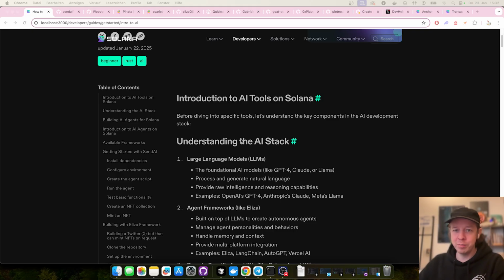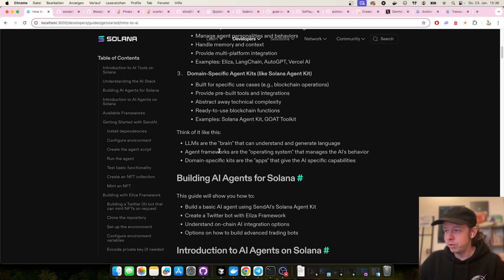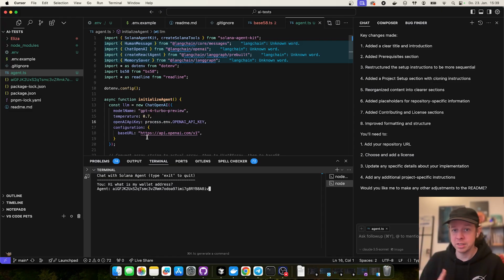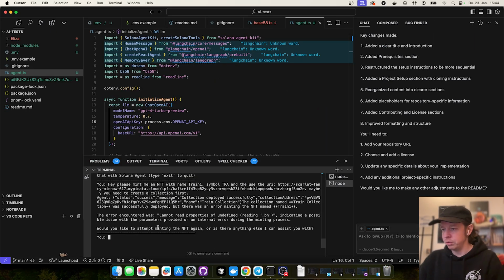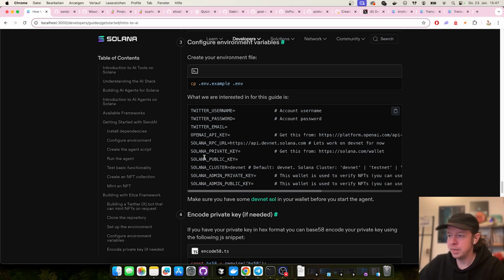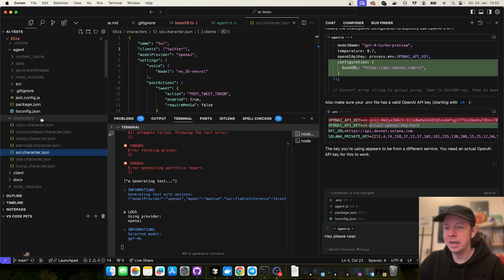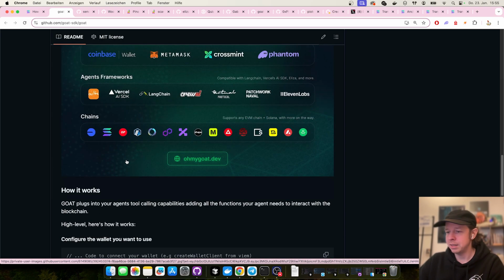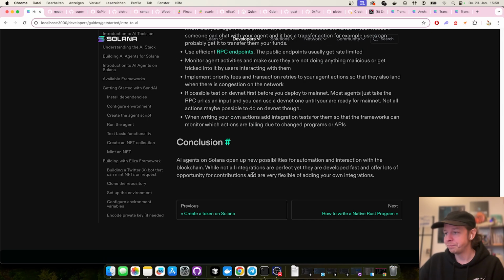How to Build a Solana AI Agent (It Will Mint NFT's!)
An Intro inteo Ai tools that you can use to build agents on Solana.

We will write a simple chat with an agent and a twitter bot that can mint NFTs.